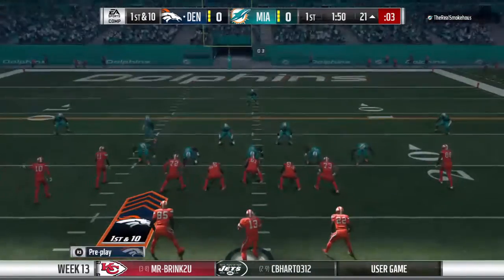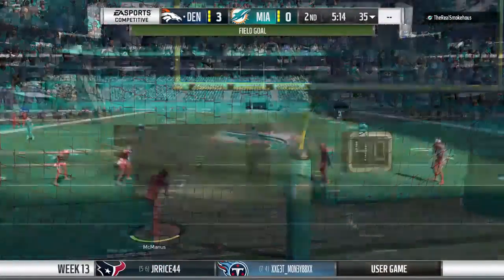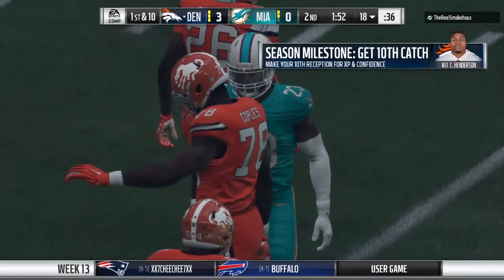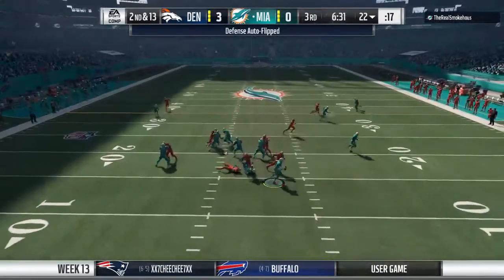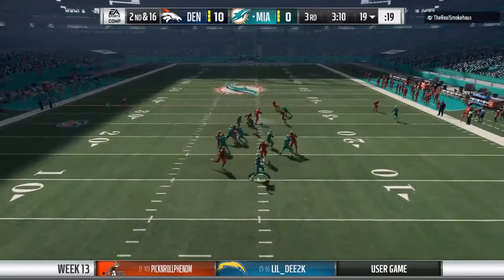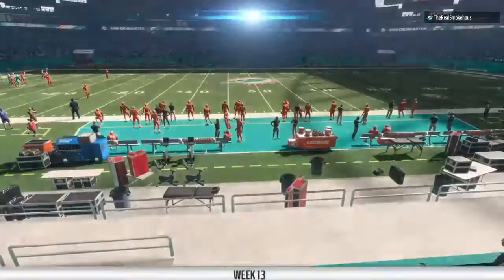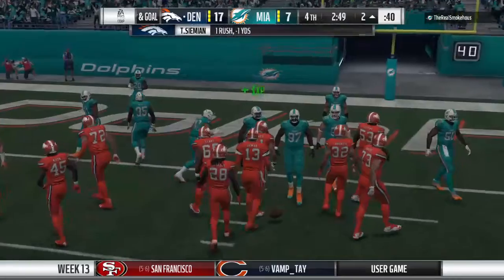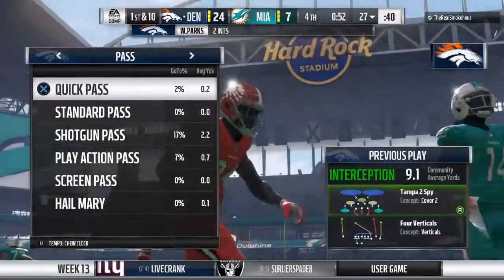scolwellbender's Live PS4 Broadcast